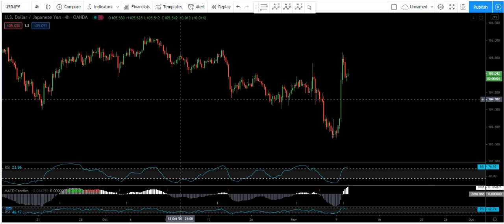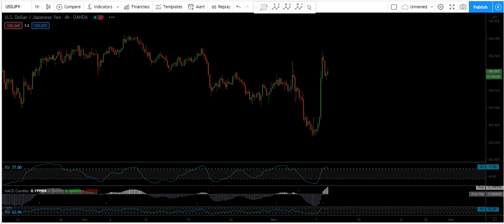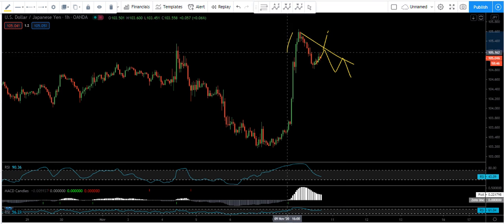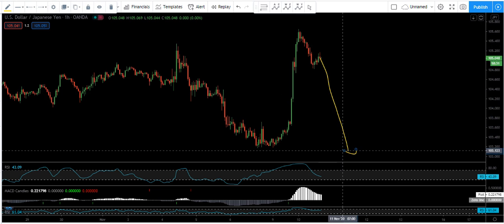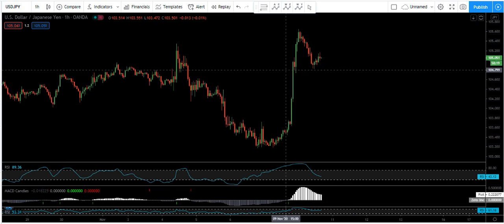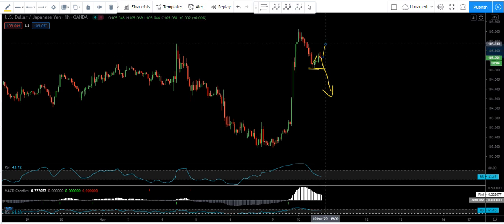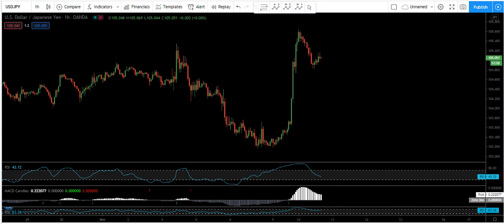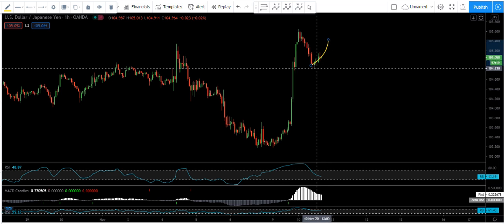USD/JPY Technical Analysis for the Week of November 11, 2020 USDJPY